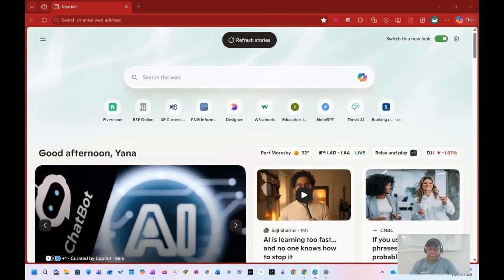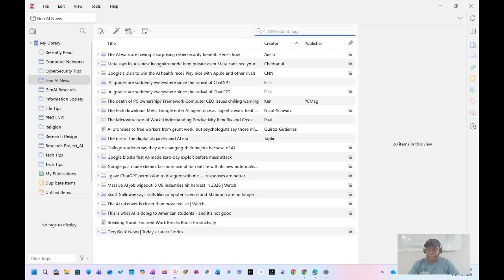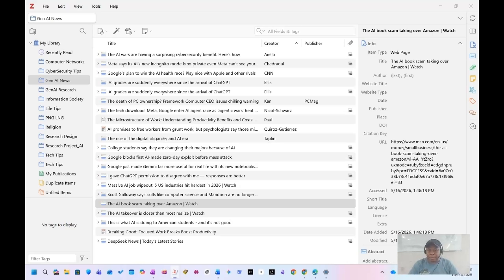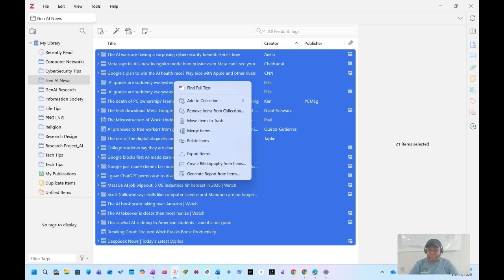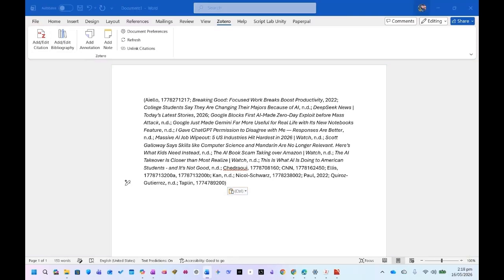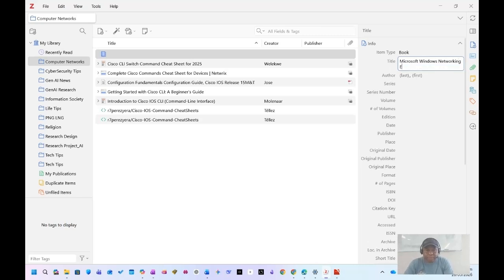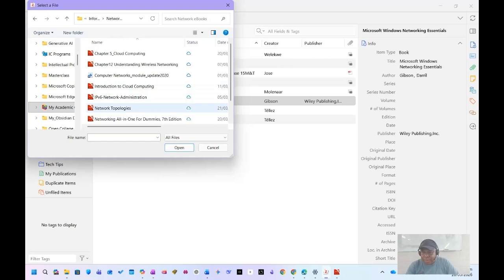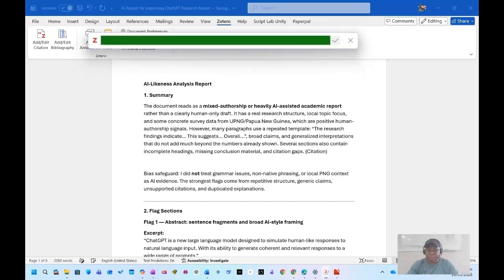How to Use the Zotero Connector & Word Add-on (Part B)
Stop manually typing your citations! In Part B of our Zotero series, we’re diving into the two most powerful features of this tool: the Zotero Connector and the Microsoft Word Add-on.

Learn how to capture sources from your web browser with a single click and automatically generate perfectly formatted citations and bibliographies directly in your Word document. Whether you are working on a thesis, a report, or a school project, these tools will save you hours of work.

What you’ll learn in this video: ✅ How to install and use the Zotero Connector for Chrome, Firefox, and Safari. ✅ How to save research papers, news articles, and books instantly to your library. ✅ Setting up the Zotero Microsoft Word Add-on. ✅ How to insert in-text citations and create an automated bibliography. ✅ Changing citation styles (APA, MLA, Chicago, and more) in seconds.

If you haven't seen Part A on how to download and organize your library, watch it here: How to Use Zotero to Organize Your Digital Content (Part A)

Timestamps: 0:00 - Introduction to Zotero Automation 1:15 - Installing the Zotero Connector 3:40 - Saving Sources with One Click 6:20 - Using the Zotero Word Add-on 8:45 - Inserting Citations & Bibliographies 10:30 - Changing Citation Styles Instantly 12:15 - Final Tips for Faster Research

Content:

00:00 – Introduction to Zotero Tutorial Part B**

00:30 – Installing Zotero Connector**

04:00 – Setting Up and Pinning Zotero Connector**

05:00 – Saving Online Sources into Zotero**

08:30 – Checking and Editing Source Details in Zotero**

13:00 – Selecting Citation Style and Bibliography Options**

14:30 – Using Zotero Word Add-on in Microsoft Word**

15:00 – Inserting In-Text Citations**

24:00 – Accessing Attached Files in Zotero**

27:30 – Generating and Updating the Reference List**

28:30 – Final Review and Conclusion**